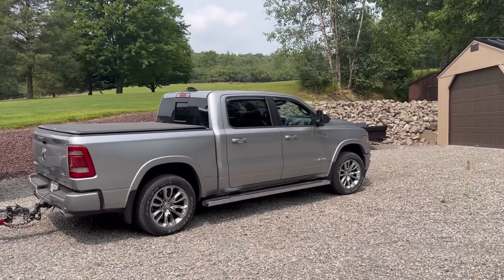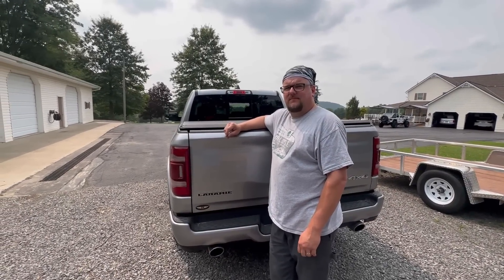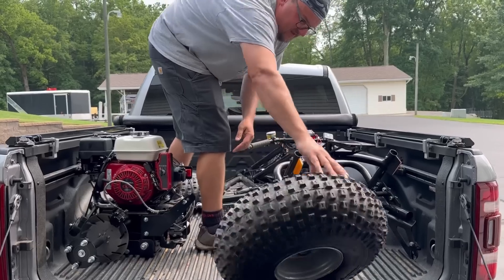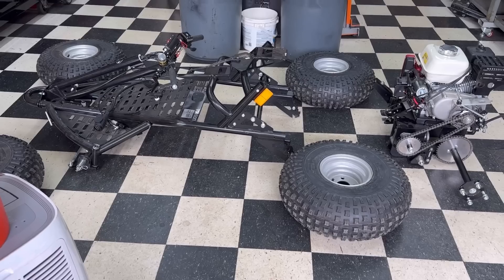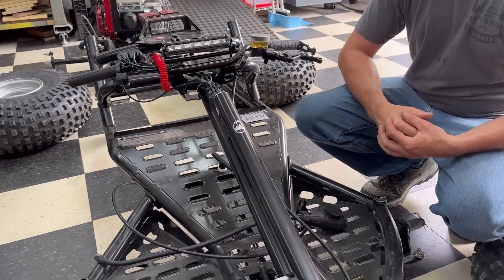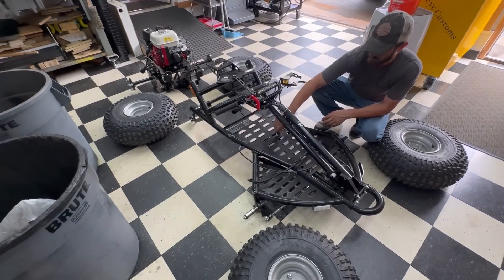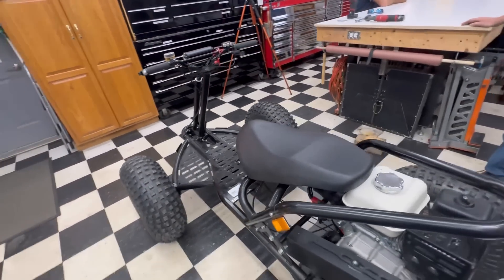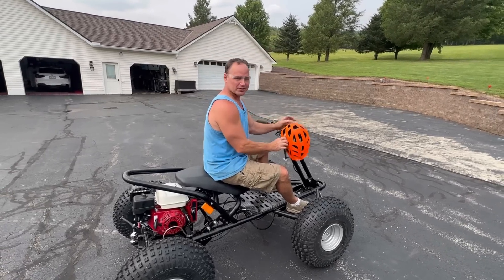Four SEASONS of Fun and handy to have around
Assembling the Vaellan wheeler and a quick test ride.